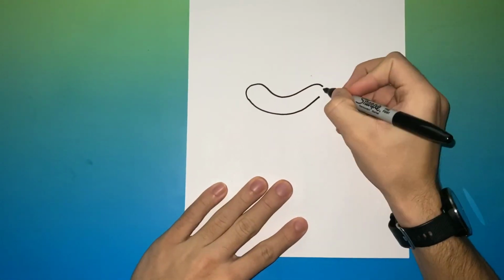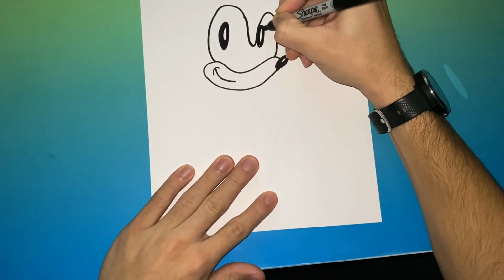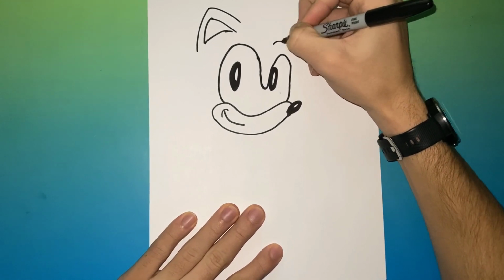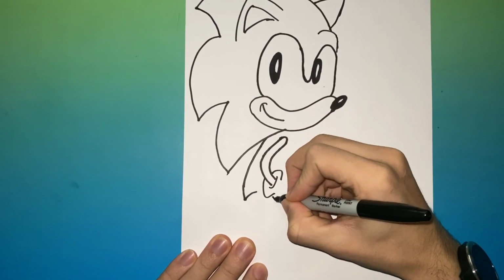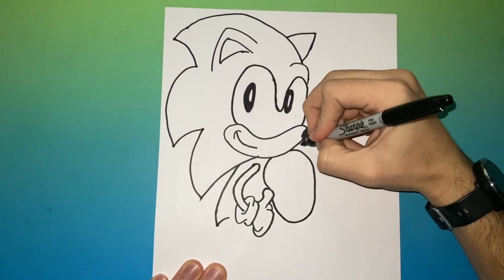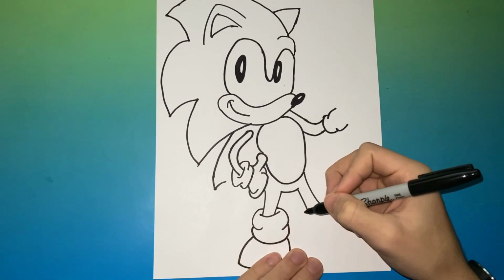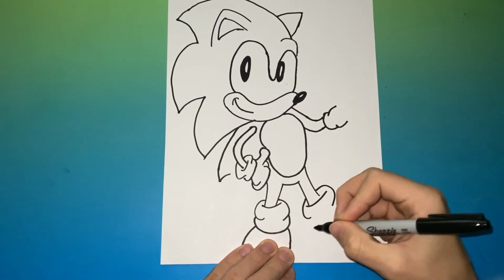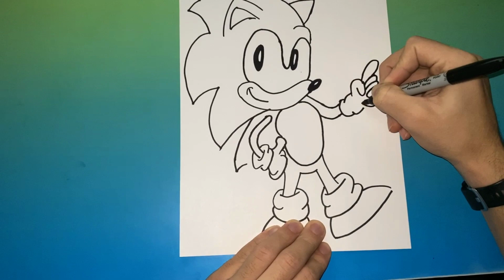How to Draw Sonic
How to Draw Sonic! In this video we will be going over and learning how to draw sonic in a step by step detailed way that is easy for kids and people of all ages to follow along to! If you enjoyed this video then we highly encourage you to checkout these videos as well!

Share your drawings with us on social media by using our learnhowtodrawhub